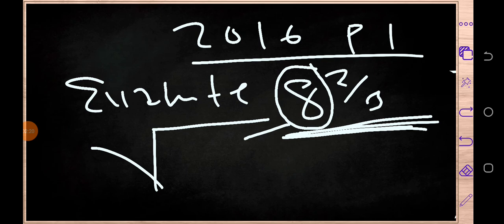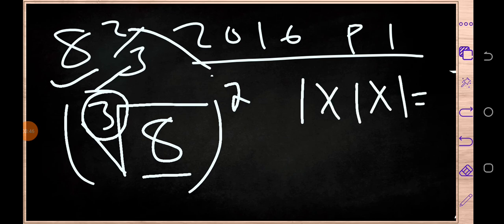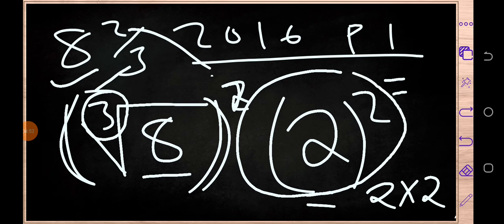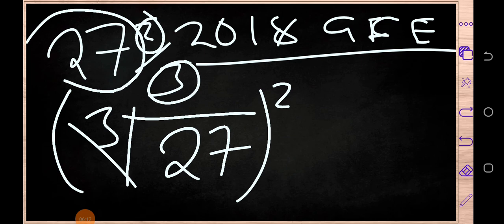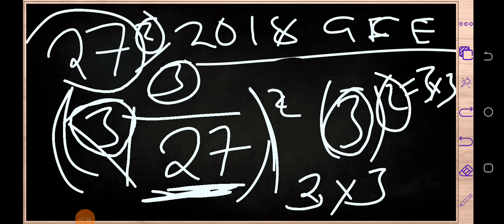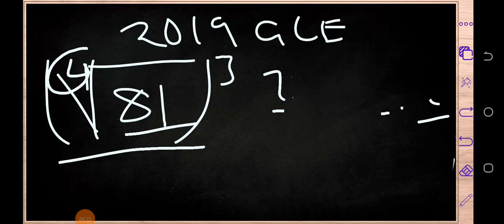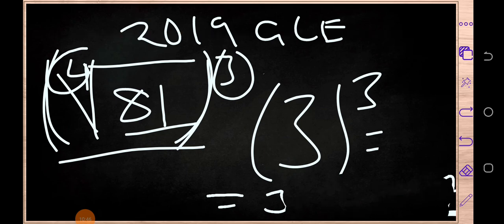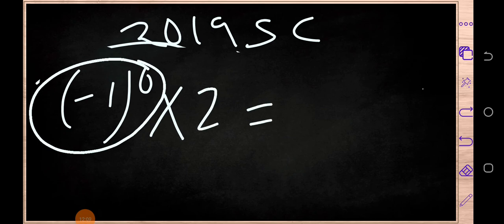MATHEMATICS PREPARATIONS. (EVALUATION)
MATHEMATICS ONLINE CLASSES.